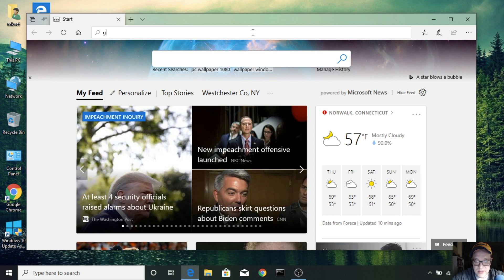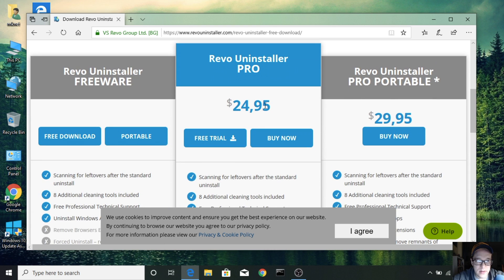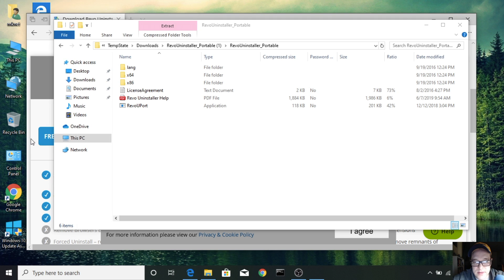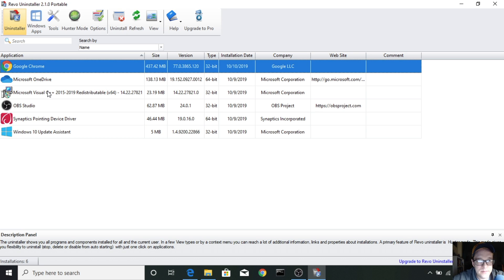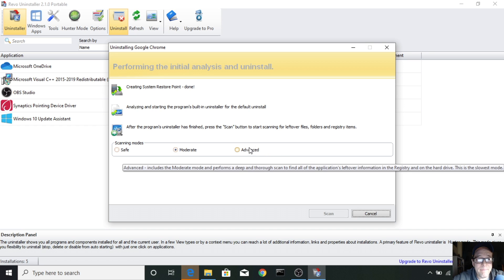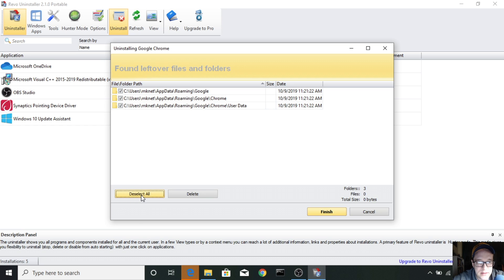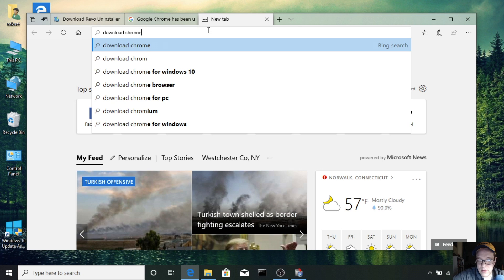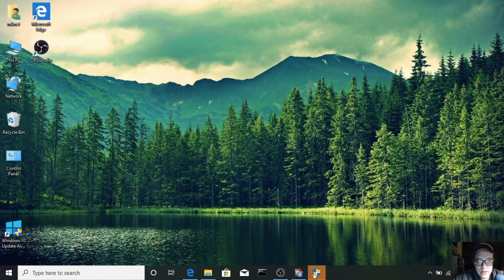Fix Chrome Crashing Windows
Check out our today’s Tech News headlines (IMPORTANT: Not mentioned in the video but there is a known issue with chrome and symantec norton anti-virus that causes the "Aw, Snap" error. uninstall norton and restart to see the issue resolved. Also, some people have had success adding an Application Control exception for Chrome.exe within the Norton application.) -- Here we take a look at removing all chrome associated files and registries to resolve a consistent crashing problem where other less invasive solutions have not worked.Download

Amazon Links!